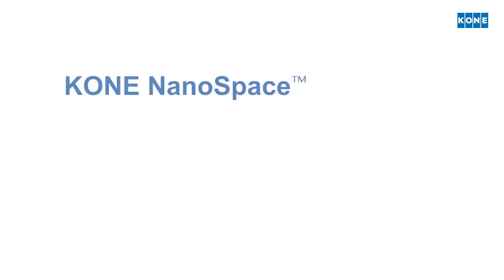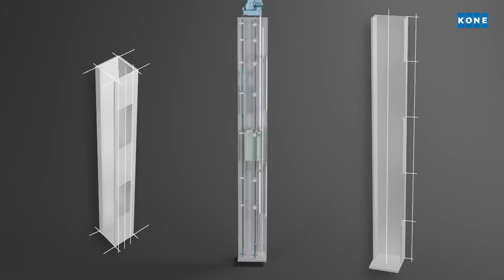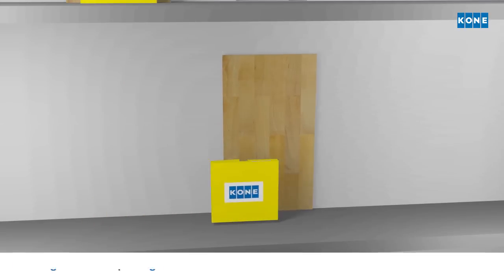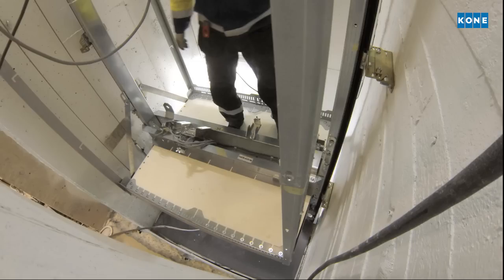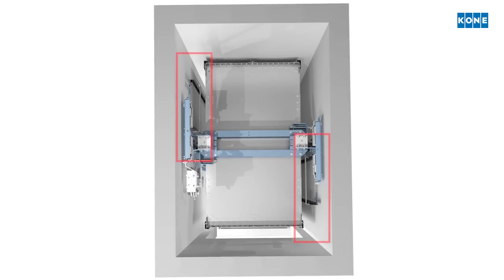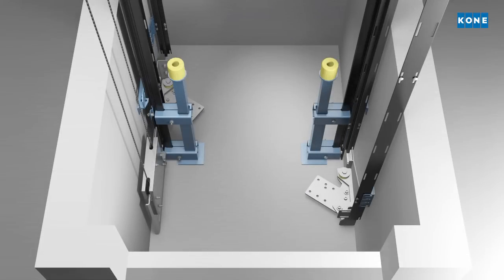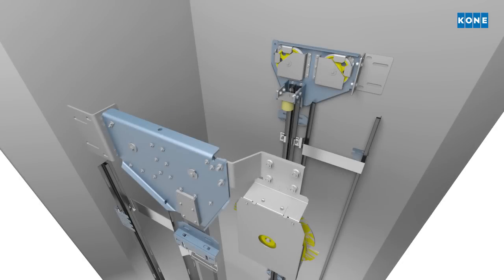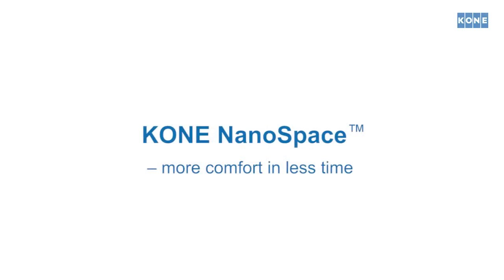KONE NanoSpace™ elevator replacement process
KONE NanoSpace™ on hissien uusimiseen tarkoitettu ratkaisu, jonka avulla vanha hissi korvataan uudella toimialan lyhyimmässä ajassa. Uusi KONE NanoSpace voidaan asentaa vanhan hissin tilalle jopa kahdessa viikossa, kun toimialan keskiarvo on noin kuusi viikkoa. Tämä vähentää merkittävästi kerrostalon asukkaille aiheutuvia häiriöitä. Ratkaisu perustuu uuteen innovatiiviseen teknologiaan, optimoituun asennettavuuteen ja huippuunsa hiottuun suunnitteluprosessiin.